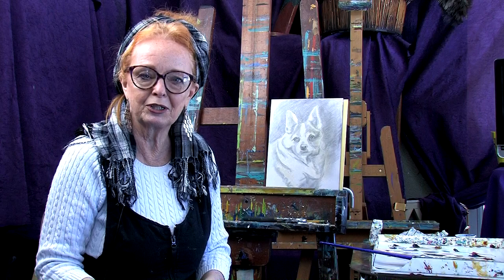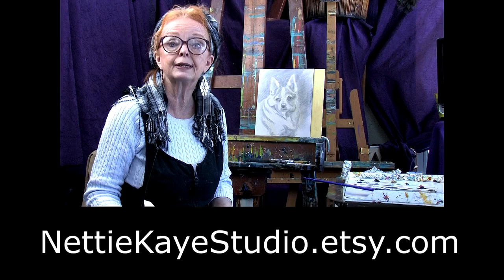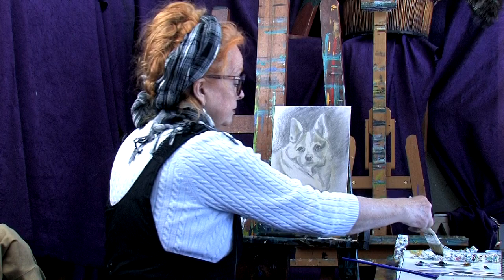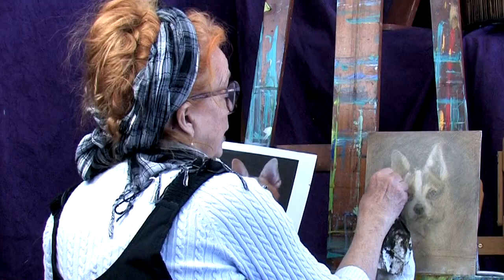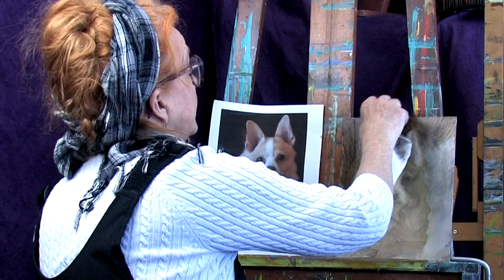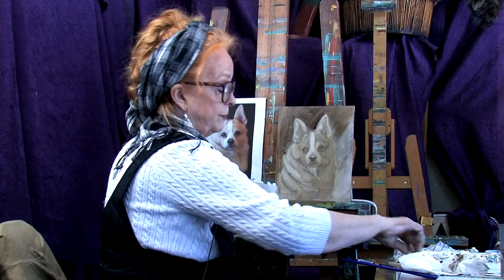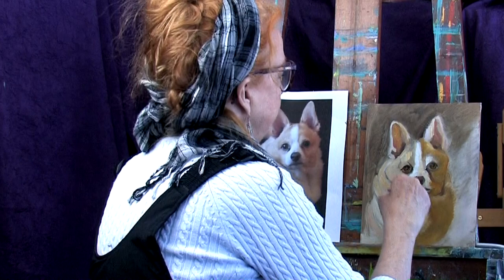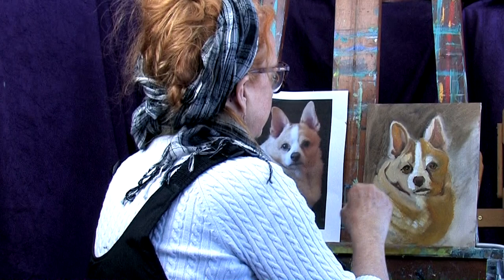Oil Painting a Dog Portrait! Part One in comparing oil to acrylic!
This fun lesson shares tips on how to paint a pet portrait in OIL on panel. Our subject is a Corgi/Chihuahua mix!
Kristie, one of my viewers, ordered the painting on my Etsy site and wanted a special YouTube lesson.   At the end of this lesson, click on the link to the following lesson on how to paint this same image in acrylic!
The comparison between oil and acrylic may make a huge difference in how successful your paintings become!  You're welcome!